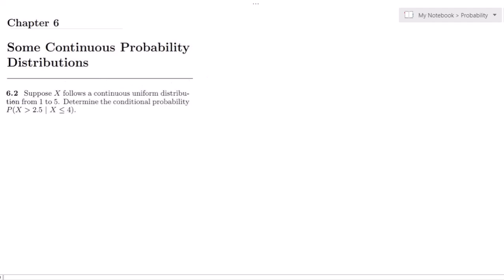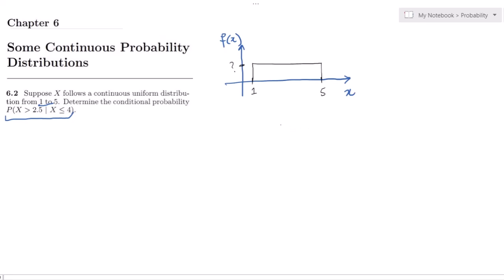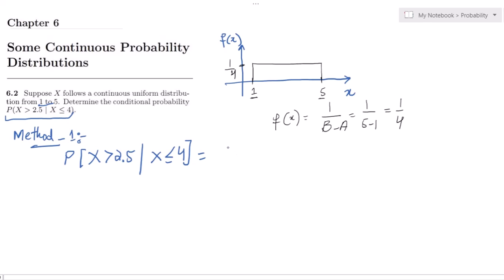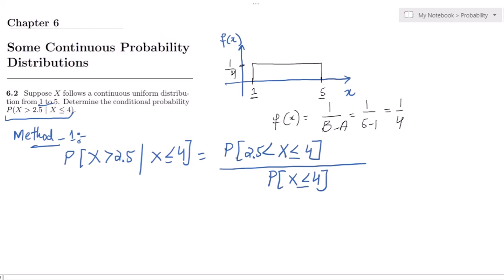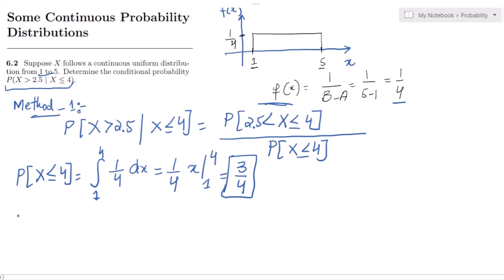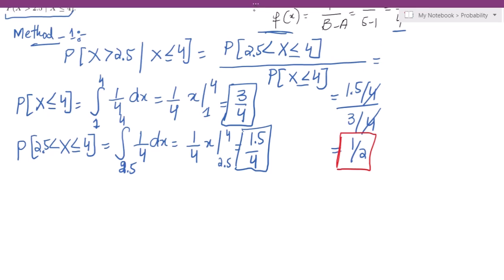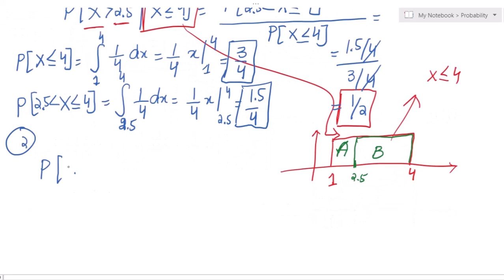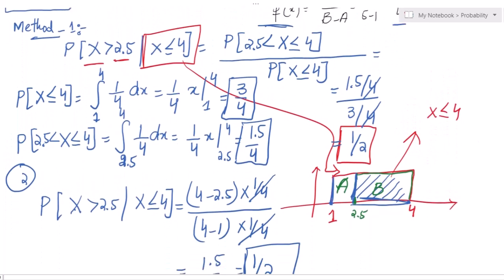6.2: Conditional Probability in Uniform Distribution | Walpole Q6.2 Solved Step-by-Step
🎓 Solve a powerful conditional probability problem using the uniform distribution!
This video breaks down Question 6.2 from Chapter 6 of Probability & Statistics for Engineers & Scientists by Walpole (9th Edition) — a key concept for exams, interviews, and real-world applications in engineering statistics and data science.

📘 Question 6.2 Statement:

Suppose X follows a continuous uniform distribution from 1 to 5.
Determine the conditional probability:
P(X greater than 2.5 | X ≤ 4)

🧠 What You'll Learn in This Video:
✅ How to model uniform distributions over a closed interval
✅ Step-by-step method to solve conditional probabilities with continuous random variables
✅ Use of probability density functions (PDFs) and interval reasoning
✅ Real-world insight into how these techniques apply in quality control, data sampling, and risk modelling

📈 Who Should Watch This Video:

- Engineering students using Walpole's textbook
- Aspirants for GATE, GRE, FE, and university-level statistics exams
- Learners in data science, machine learning, and reliability engineering
- Professors or tutors looking for a clear classroom-friendly explanation
- Anyone preparing for interviews where probability questions are asked

🔥 Boost Your Understanding & Exam Score with this Lesson!

💬 COMMENT your questions — I’ll reply to all